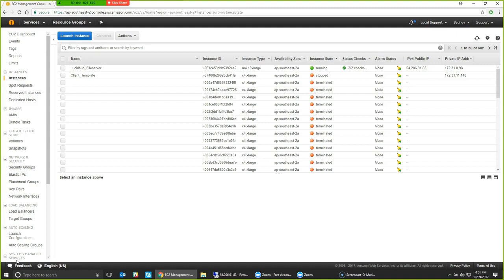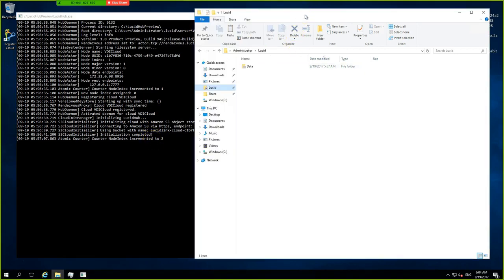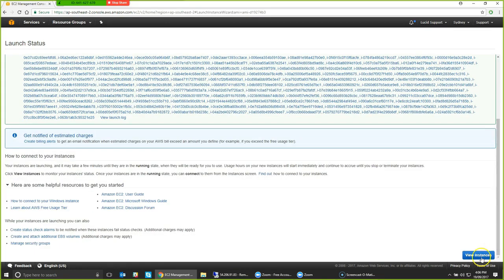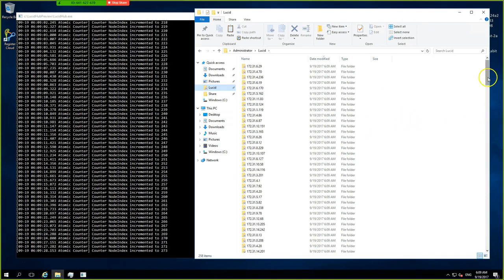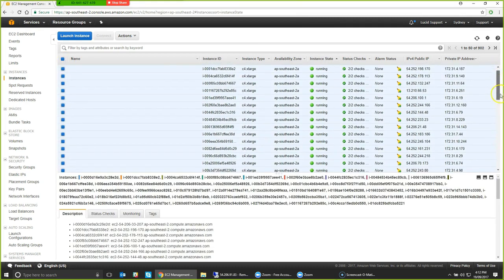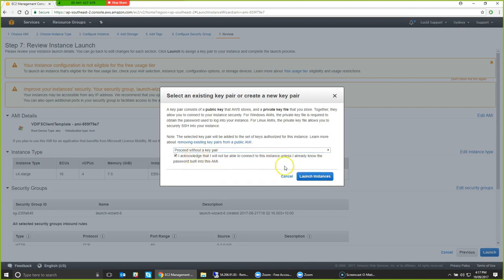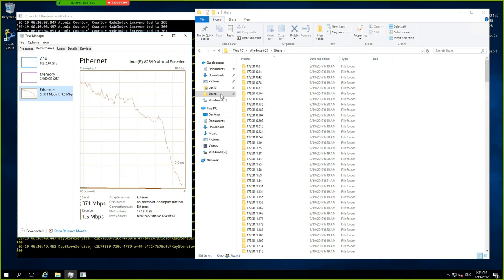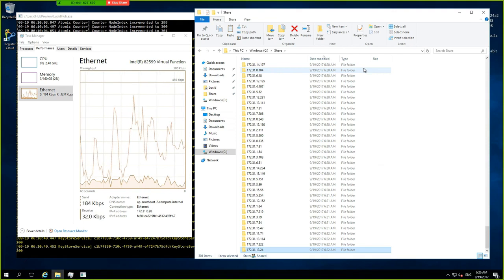LucidLink Filespace vs. a Fileserver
The Ultimate Battle!
LucidLink clients read and write directly to cloud object storage. Each client connects independently to the store, and scale is (theoretically) infinite. Take a look at the test we performed for a customer comparing 300 concurrent connections accessing a 1GB dataset through a (massive) file server vs the same using LucidLink.